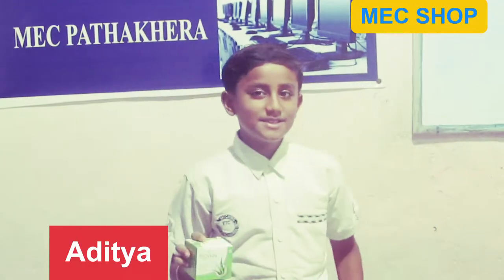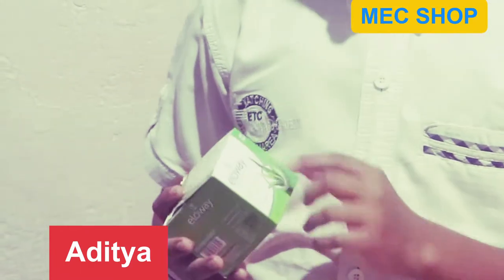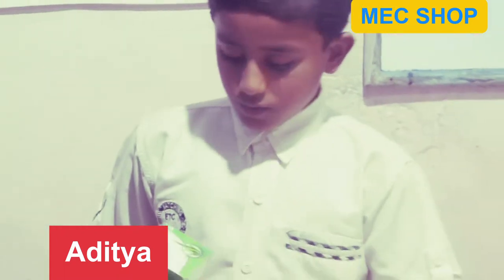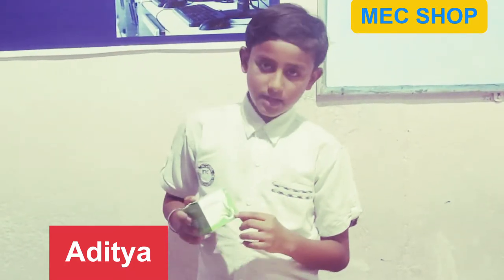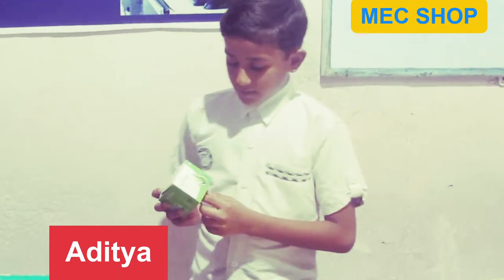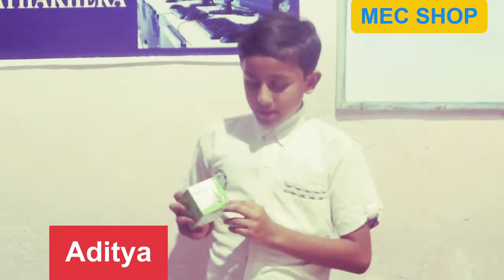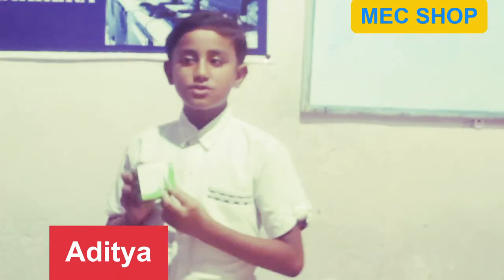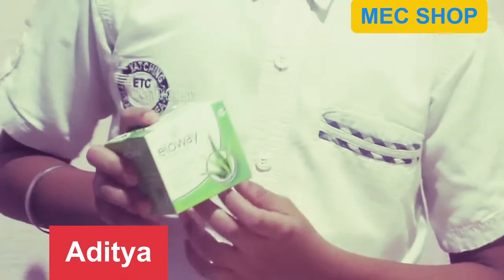SALESMANSHIP DEMO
Aloevera Gel .Aditya ,,,demostrates ,,,June 27, 2019